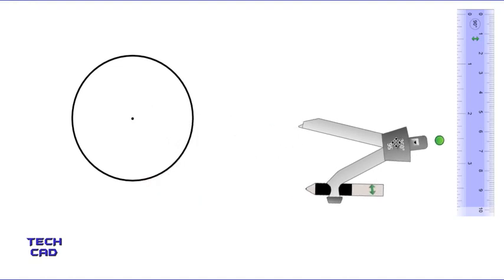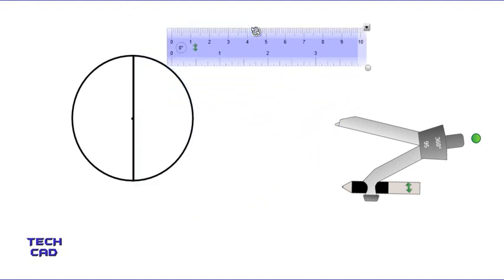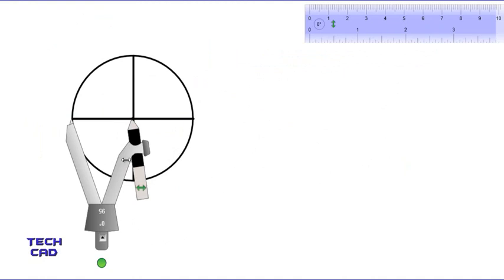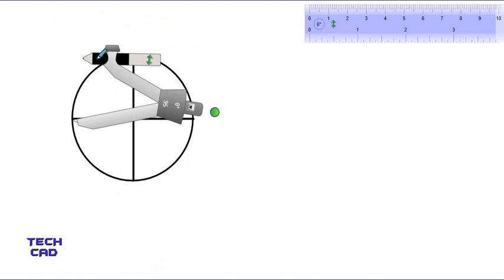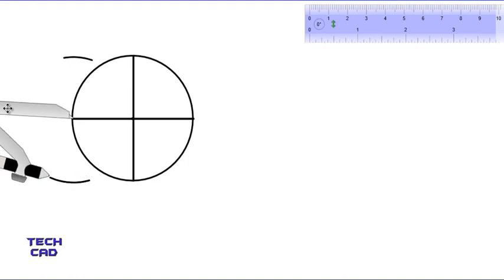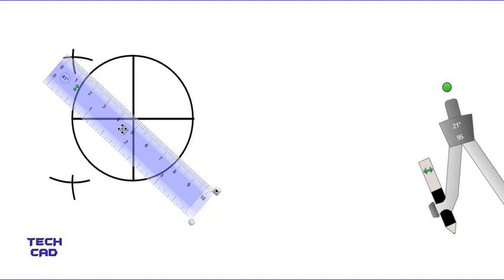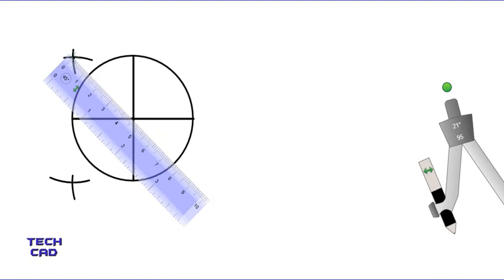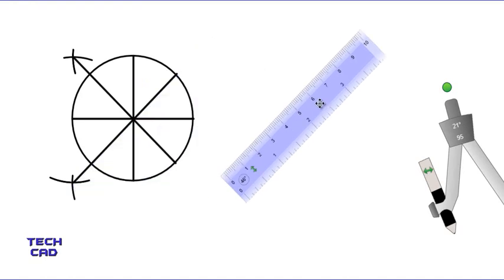HOW TO DIVIDE THE CIRCLE INTO 8 EQUAL PARTS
Hello everyone in this video tutorial i m gonna to teach you how to divide circle into equal divisions.

this is going to be very interesting and easy way to divide the circle without taking any particular angles.

it helps you to make the projection of solids problems of cylinders and cones and even circular plates questions of projection of planes.

so be relax and watch the video till the end to understand the procedure...